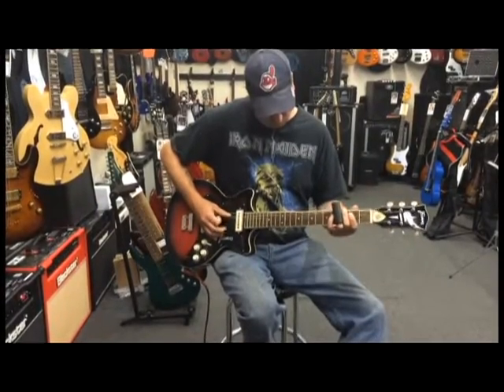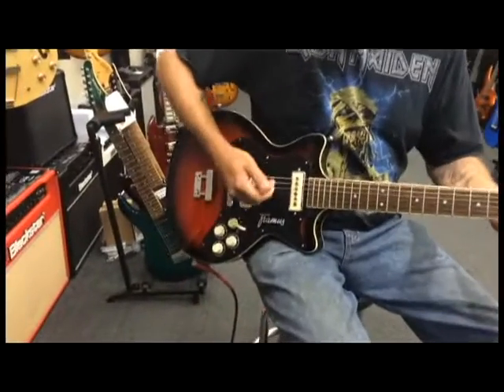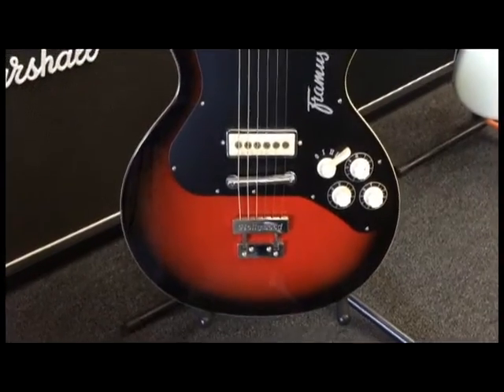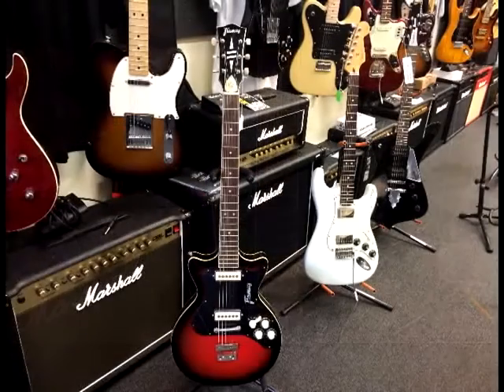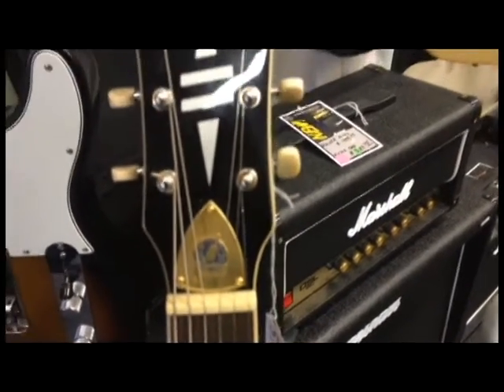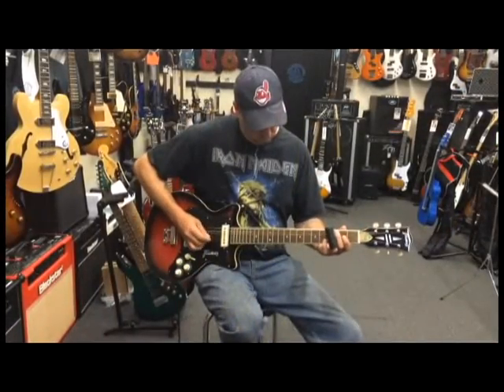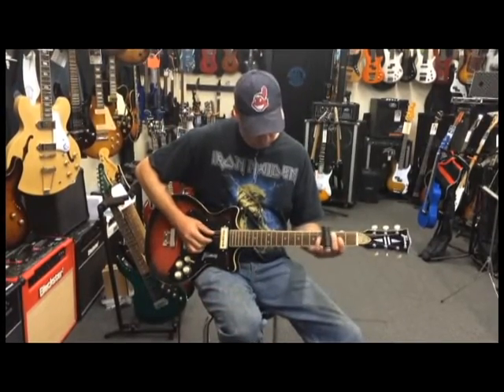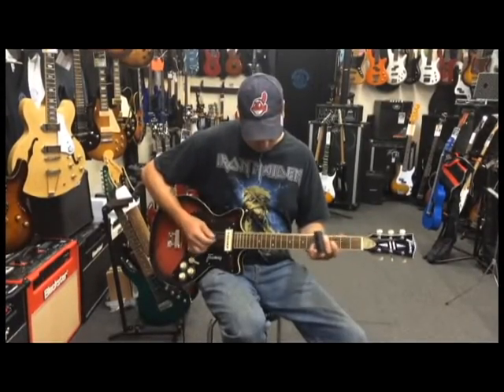Wellington Music Framus Hollywood DC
Framus started crafting solid body guitars in 1958 and the original Hollywood grew to be one of its most popular models in both single and double cutaway formats. Production of these classics ceased in 1966 but this all new Framus 5/131 Hollywood offers today’s player all the vintage correct features and extraordinary tone and feel of the original.

The Framus Hollywood features a mahogany set neck on a lightweight hollow div which gives it incredible feel and tone enhanced by twin vintage Framus single coil pickups. And if you are looking for comfort when you play then you have just found it.

The double cutaway div with Framus switchgear and layout provides an unmistakable retro look and this will make a fine addition to any player’s collection and lets you re-explore your repertoire with new ears.

This guitar defines "cool".

 Features: Framus Vintage Hollywood Doublecut - Black Rose

        Mahogany Set Neck on double cutaway hollow div
        Framus Vintage machine heads
        Rosewood fingerboard with 12 inch radius (305mm)
        Scale length: 24.75"
        21 Medium Jumbo Nickel silver frets
        Engineered Ply top and back with wooden rim in div cavity
        Twin Framus Vintage Single Coil Pickups
        Passive MEC Electronics
        Volume / Treble / Bass / Rotary Switch controls
        Rotary Pickup Selector – Bridge/Neck/Both/Kill
        Framus Bridge with Framus Vintage Tailpiece
        Chrome hardware
        Finishes available: Black High Polish, Red Gold High Polish
        Single Cut Black Rose finish features cream binding to div (top and back), neck and headstock.
        Weight: 2.5 kg (approx)